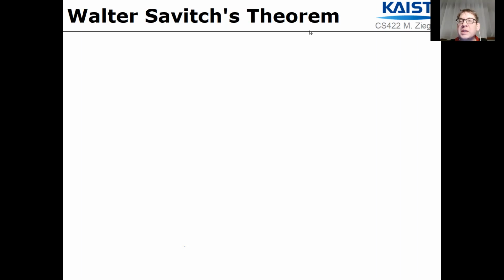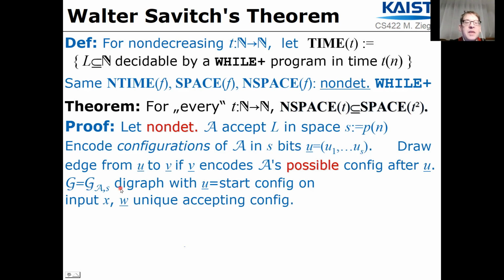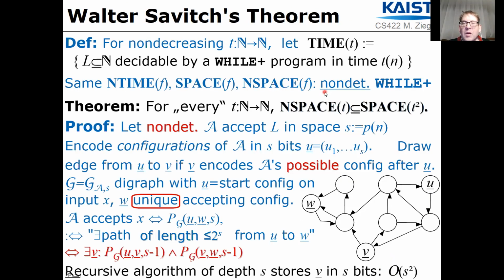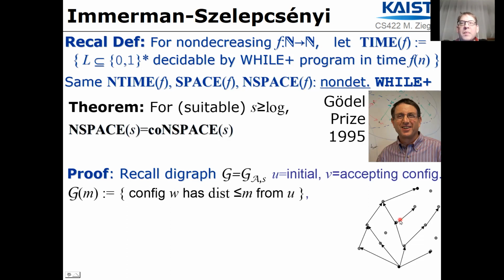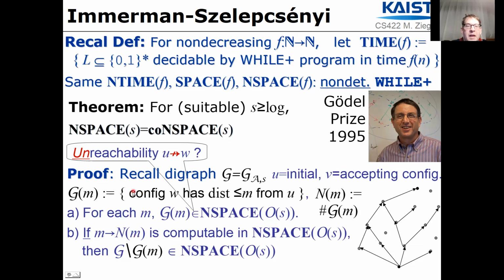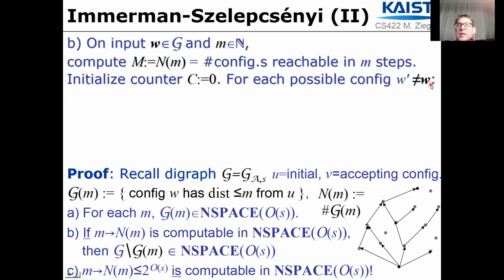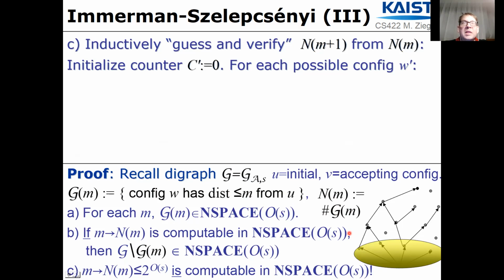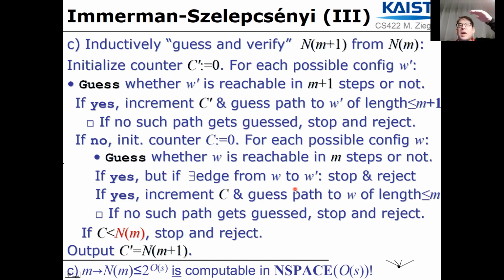CS422 Theory of Computation, Chapter 5c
00:00 Reachability Method
04:00 Review of Savitch's Theorem
26:30 Nondeterminism: Time/Memory
29:10 Immerman-Szelepscenyi Theorem: NSPACE(f) = coNSPACE(f)
34:35 Warmup: Reachability in NSPACE
49:50 UNreachability in NSPACE, knowing
59:55 Computing Reachable in NSPACE